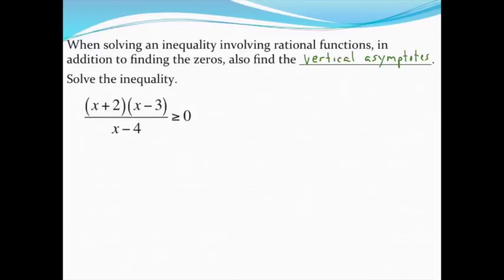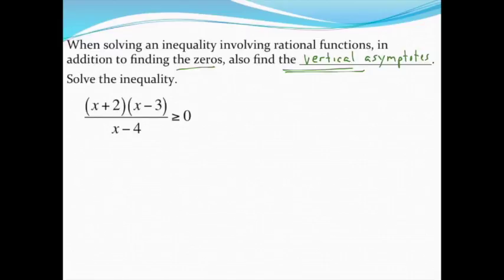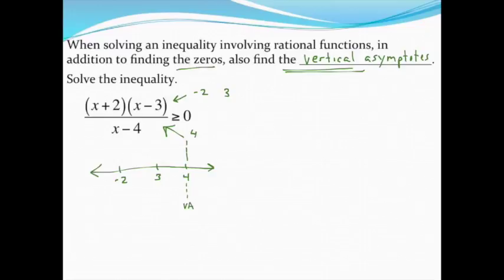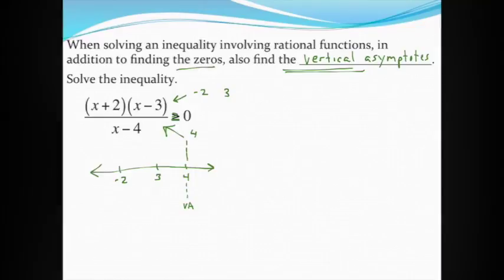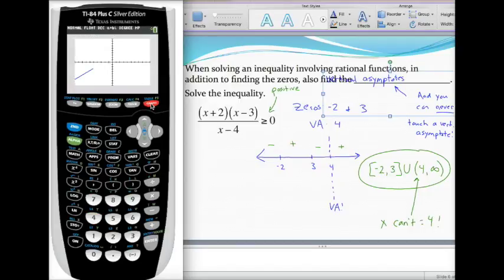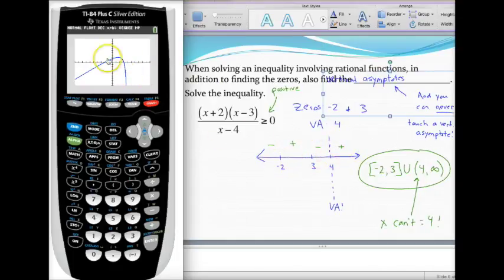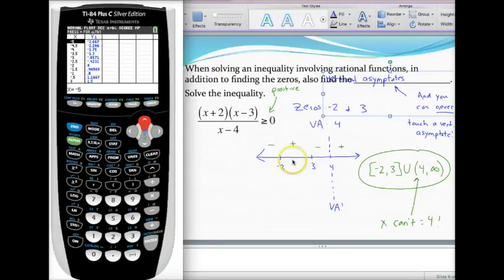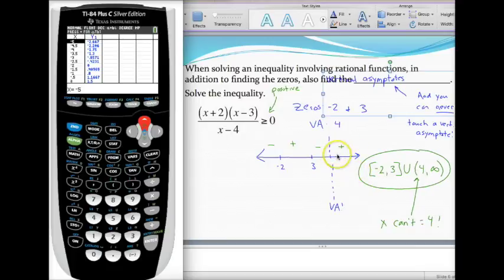Solving rational inequalities (1)